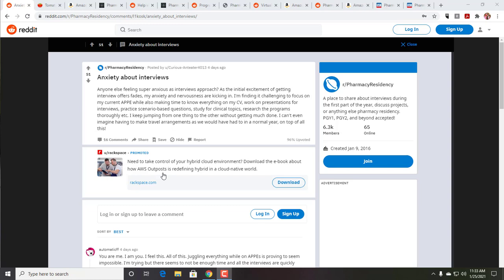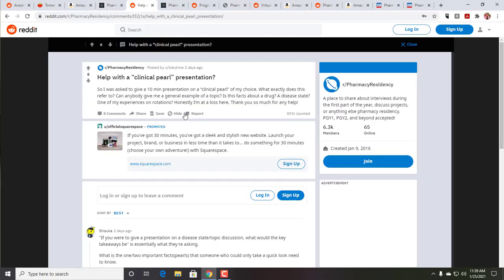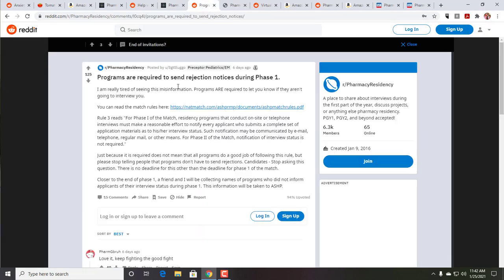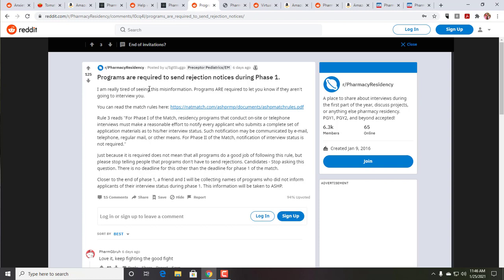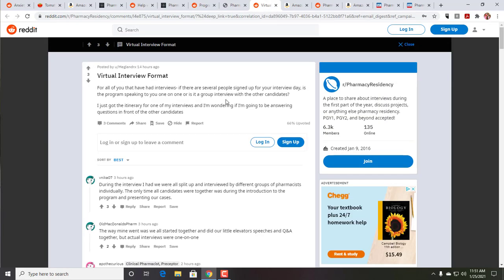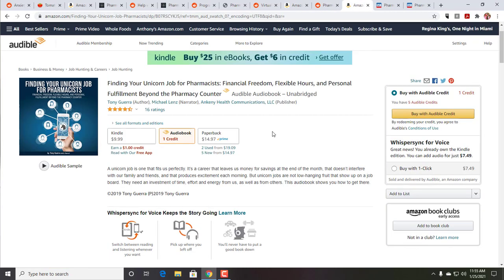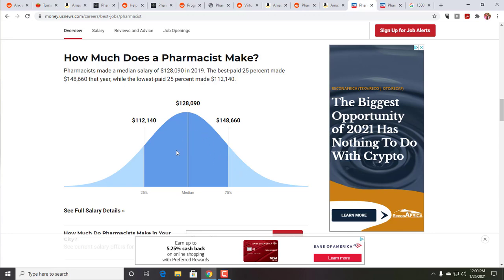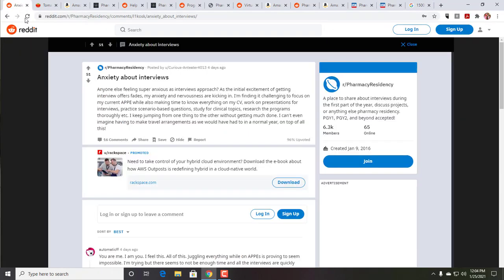Ep 384 Reddit Residency Rockstar Posts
While many condemn social media as a liability, Reddit continues to provide many great pearls for succeeding in residency. However, out of fear, many residents and RPD shy away from posting, it's pretty obvious who made a post if there's only one resident at a site.